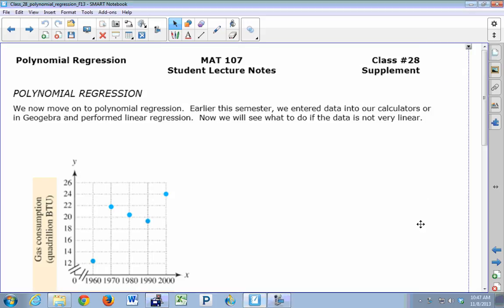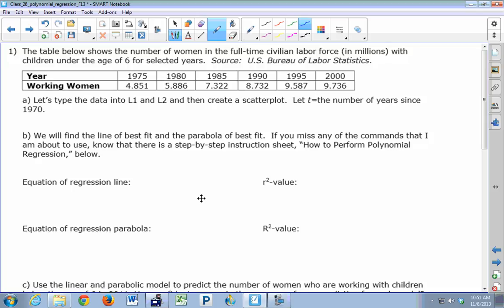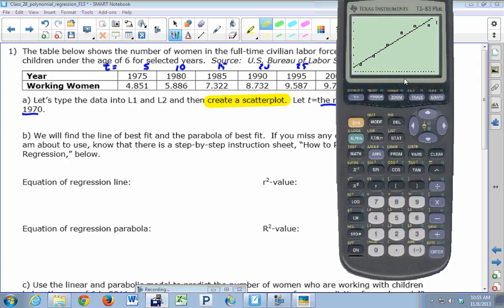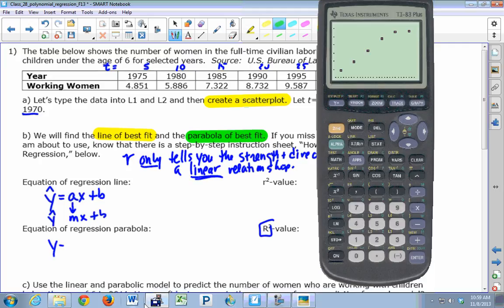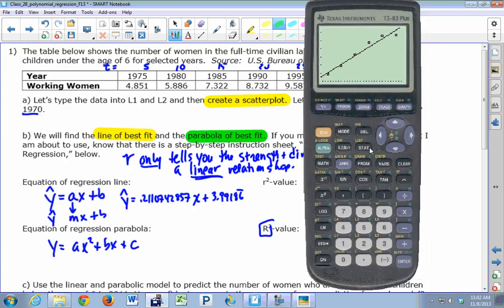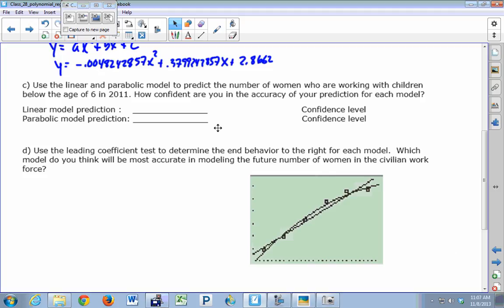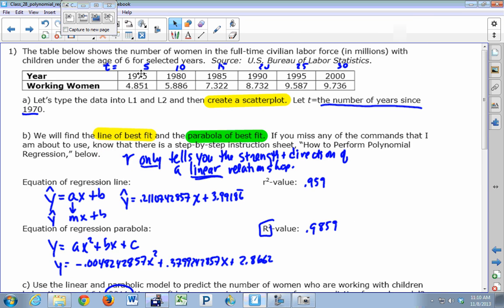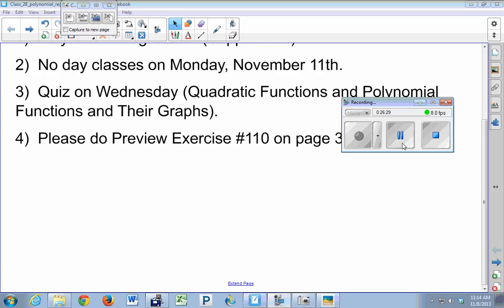Class 28B F13